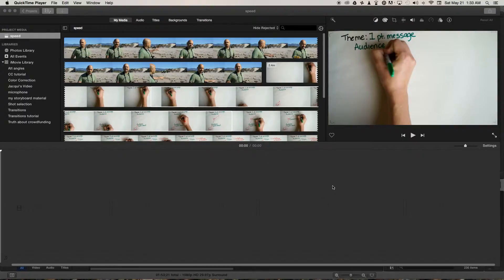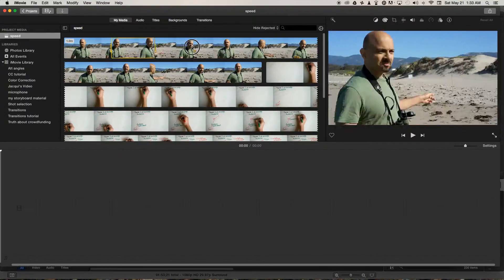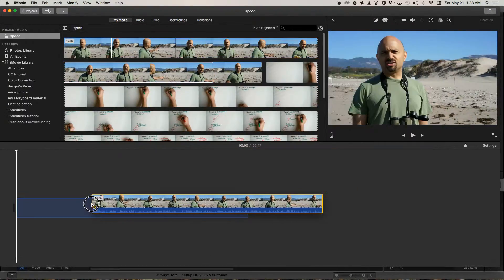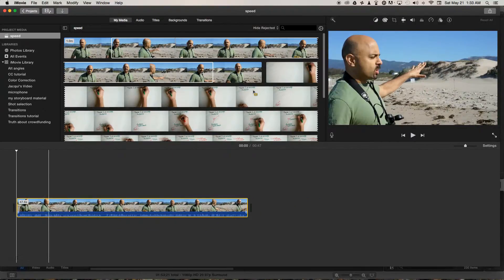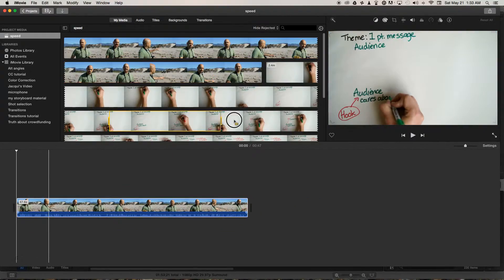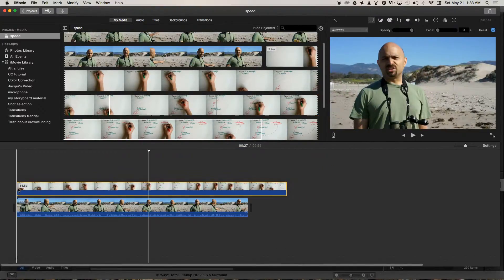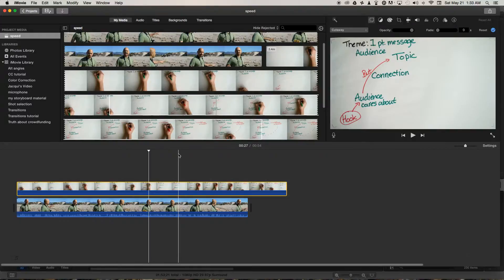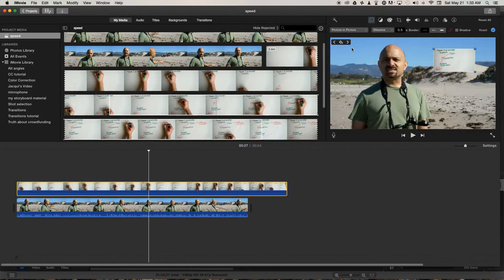iMovie Picture in Picture